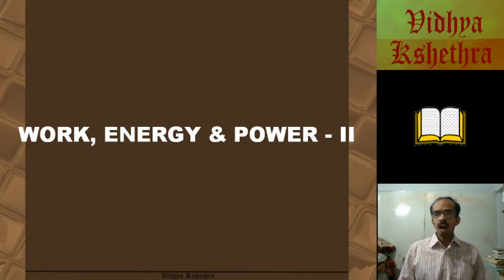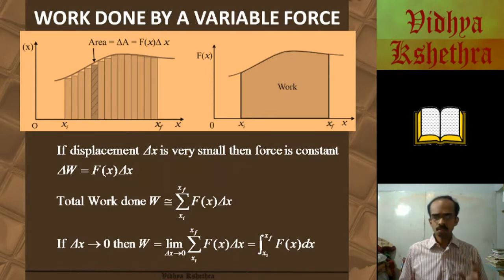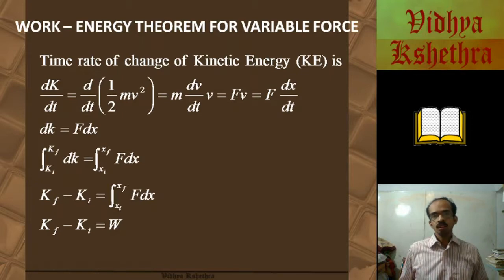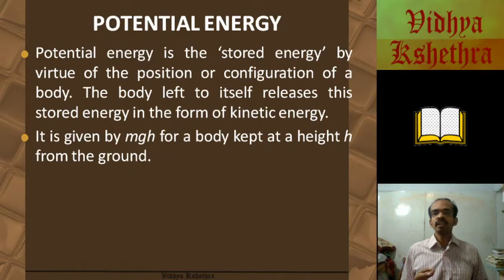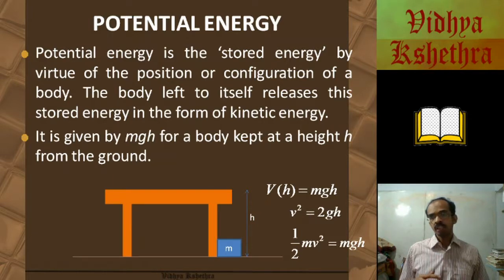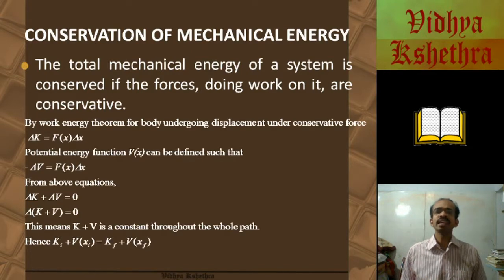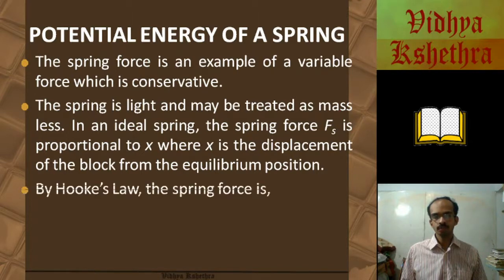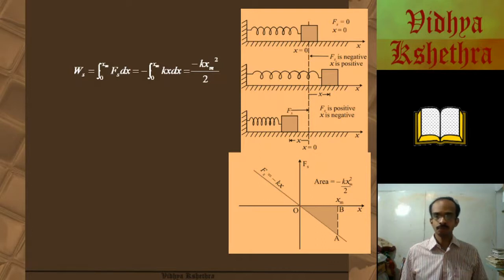NCERT 11th Class : Work, Energy & Power - II : Potential Energy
This video describes the case of work done by a variable force and the major concepts of potential energy.

- Work - Energy Theorem for Variable Force
- Potential Energy
- Conservation of Mechanical Energy
- Potential Energy of a Spring